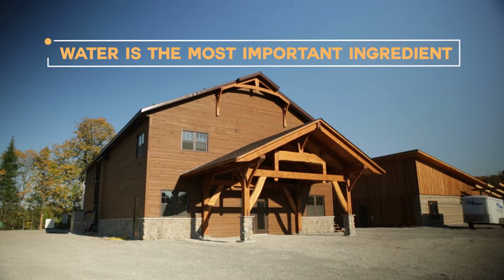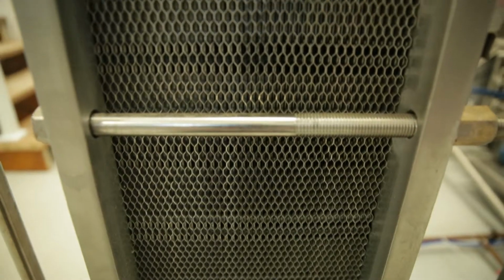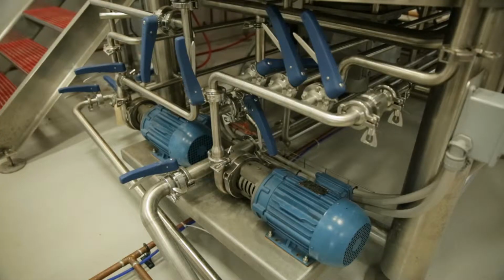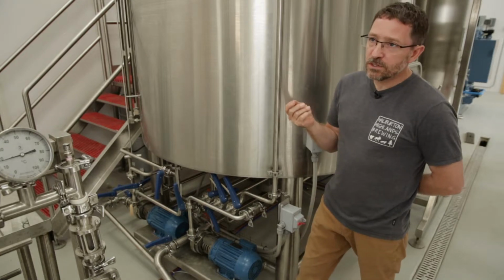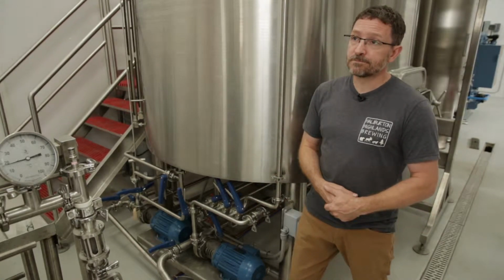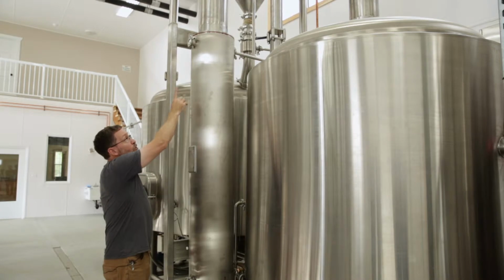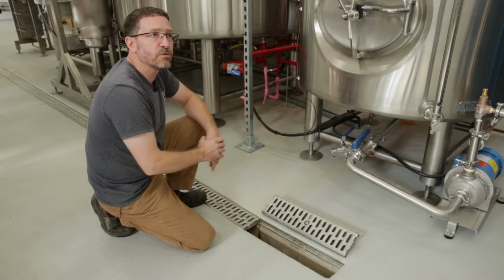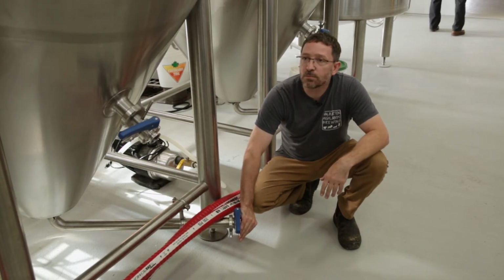Integrated Water Energy Management At Sustainable Craft Brewery